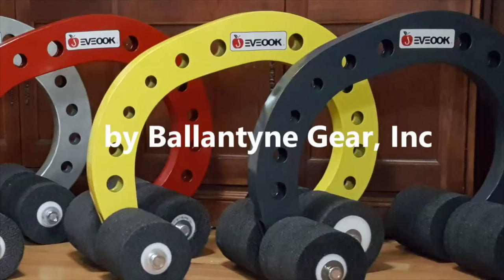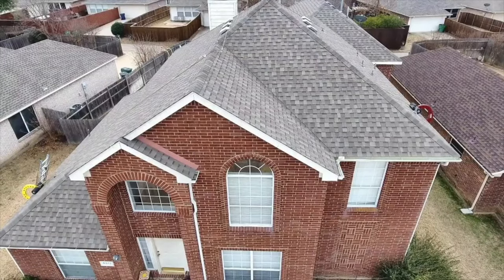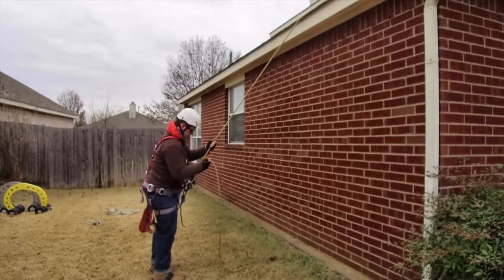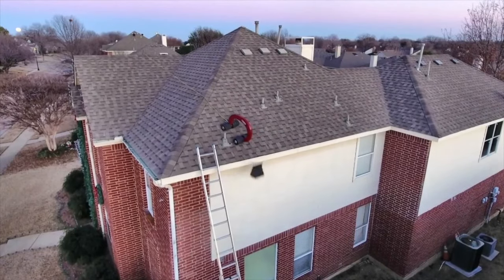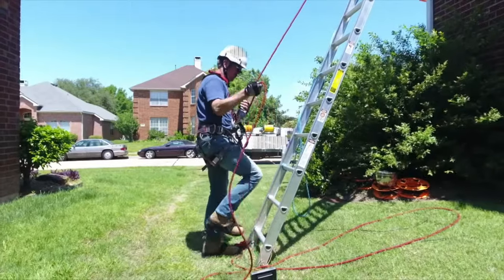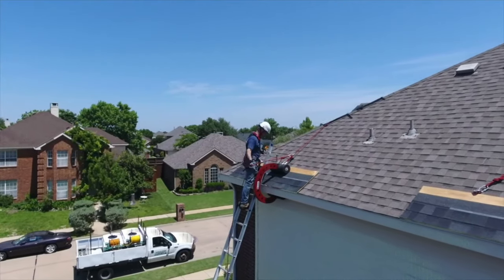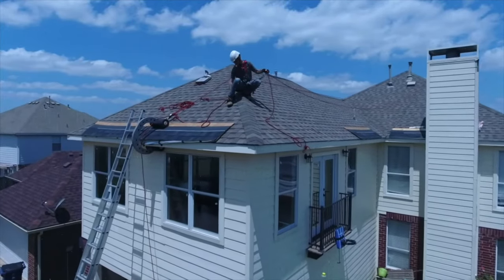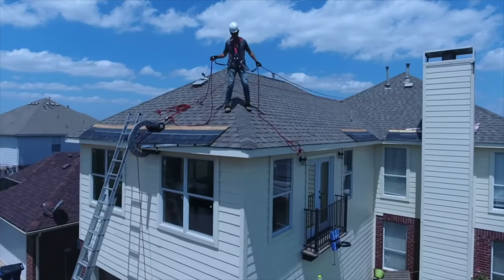Introduction of Ballantyne Gear Eveook Residential Fall Protection System with CAMP. Exceeds OSHA.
Exceeds OSHA, ANSI, & CSA Standards. 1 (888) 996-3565
Nonpenetrating Fall Protection System, Residential Sloped Roofs, Near-Horizontal Lifeline by Ballantyne Gear and CAMP. Work fast and safe.
Patents and patents pending.
Certified to ANSI/ASSE Z359.6-16 and CSA Z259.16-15 when used as specified in the Eveook system technical manual.
Member NSC & ASSP